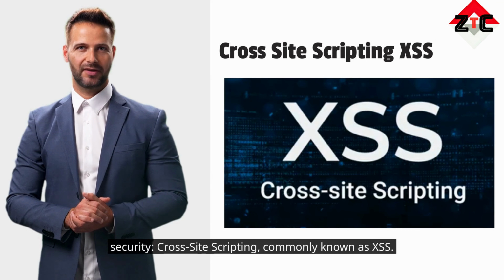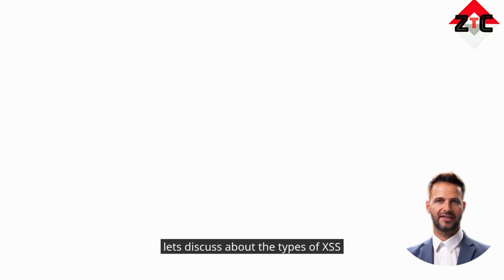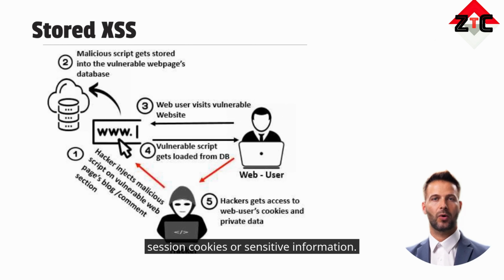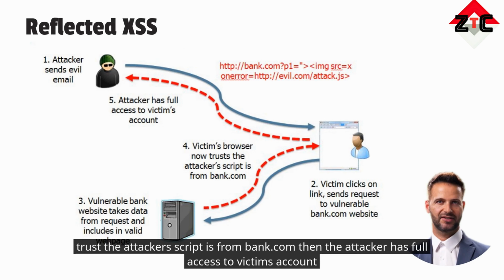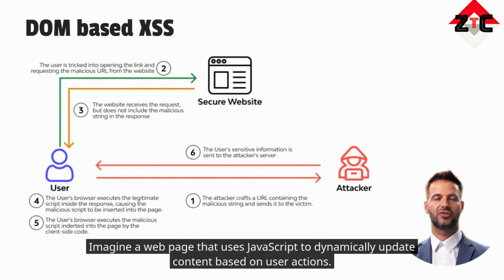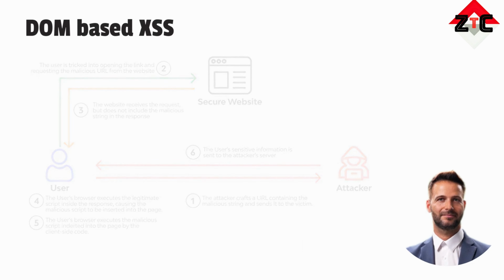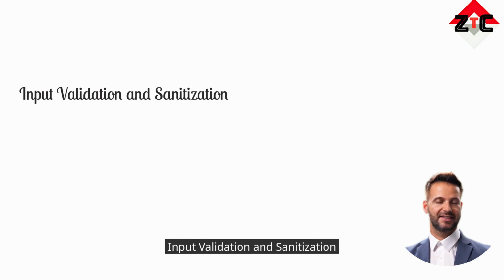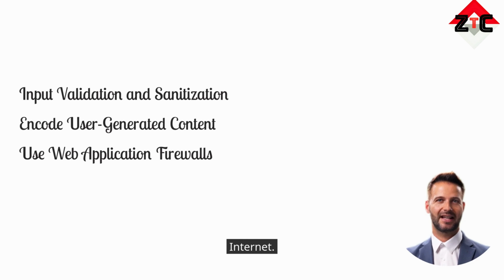🔐 Stay Safe Online: A Guide to XSS Prevention and Best Practices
In this video, we delve into the world of Cross-Site Scripting (XSS), a prevalent web security vulnerability that poses risks to both developers and users.